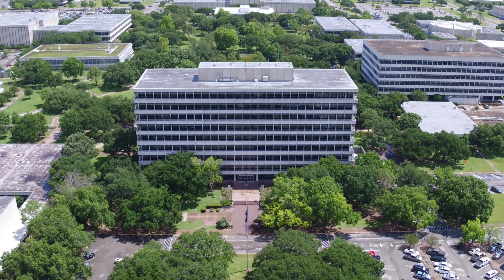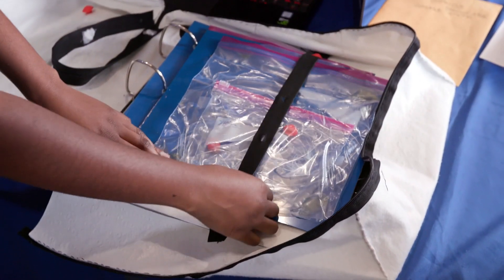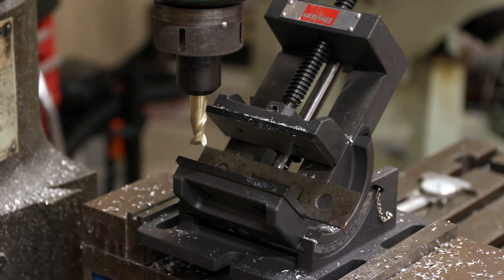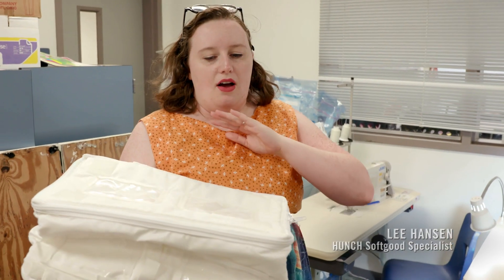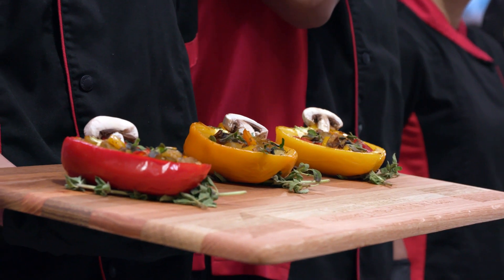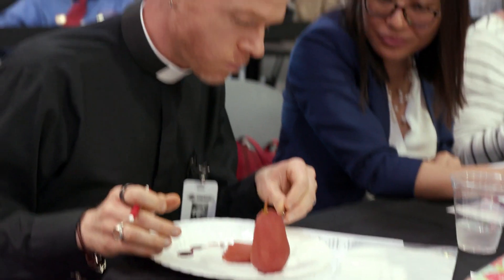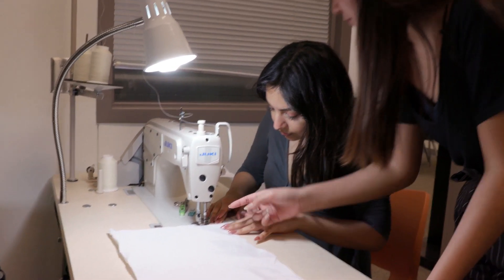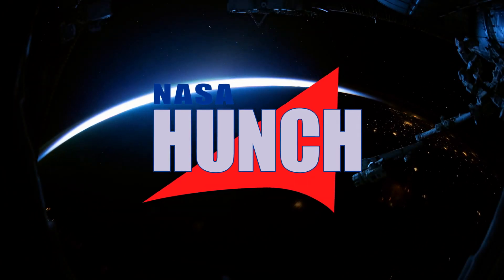NASA HUNCH Program Overview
Courtesy of Go North Productions, please enjoy this NASA HUNCH program overview during our 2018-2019 school year year-end challenges including the Final Culinary and Design & Prototyping events. See and hear from HUNCH students, mentors, and teachers how they support NASA missions through real hands-on projects!